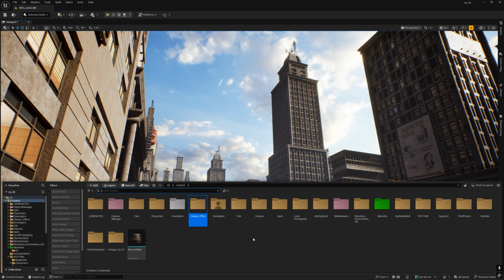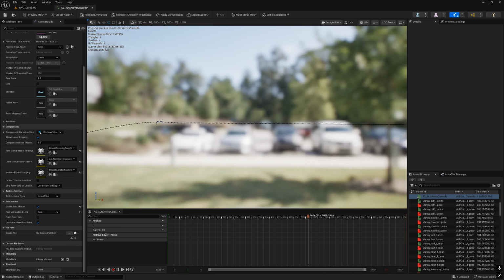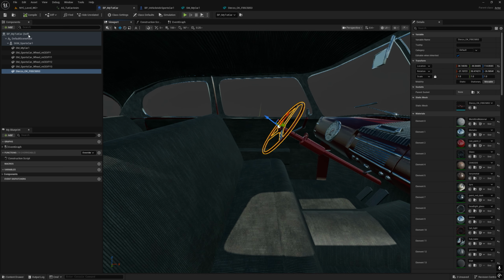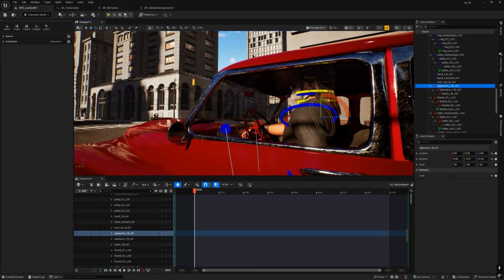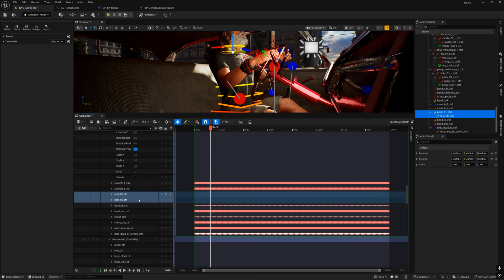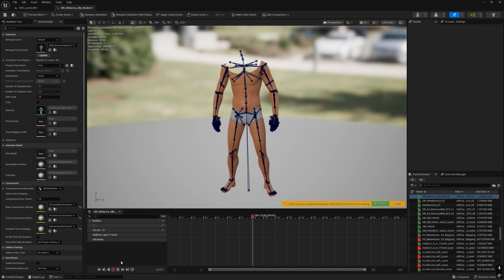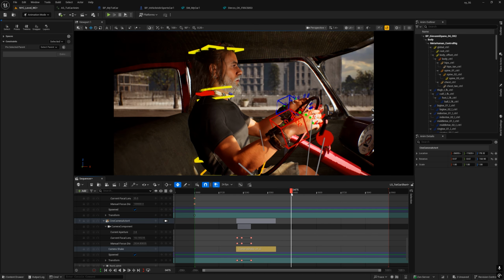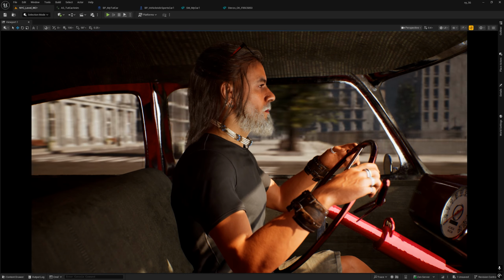UE 5.6 Advanced Cinematics - Chap. 3 - Customize any car using UE Vehicle Tempate - Ep. 2 The Short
In this tutorial, I'll show you how to use a custom, drivable car in your short films or video games. You'll also see some very interesting control rig techniques.

00:00 Intro
01:22 Install the Vehicle Template content pack
02:01 Set the GameMode and play the car
02:38 Record the car animation using the take recorder
03:53 Configure the animation sequence
04:20 Create the Car Blueprint Actor
06:53 Create the Level Sequence
07:38 Add The MetaHuman, the car and animate it
09:02 Use control rig to adjust the MetaHuman animation
13:35 Animate the steering and adjust its rotation using quaternion Interpolation
15:56 Finish to adjust the MetaHuman animation
17:00 Place the cameras
20:35 What's next and final greetings